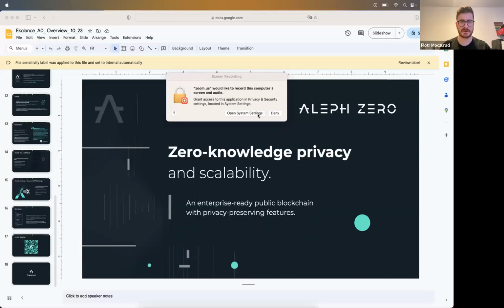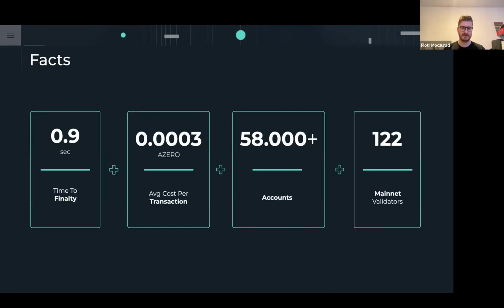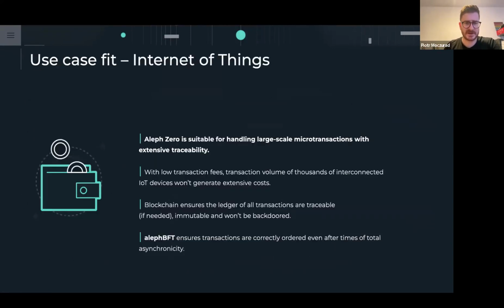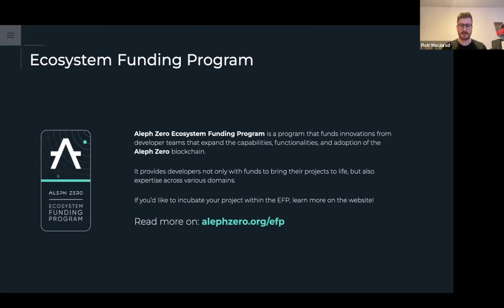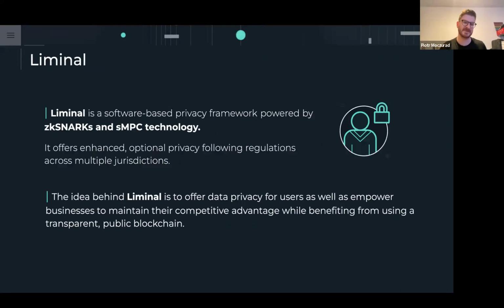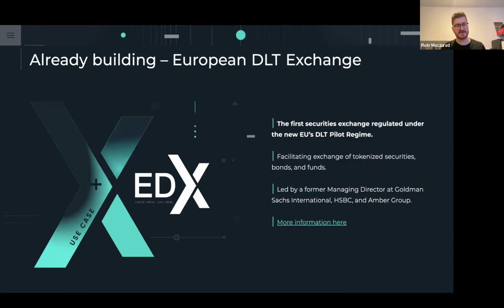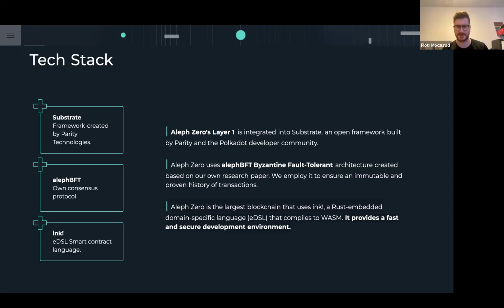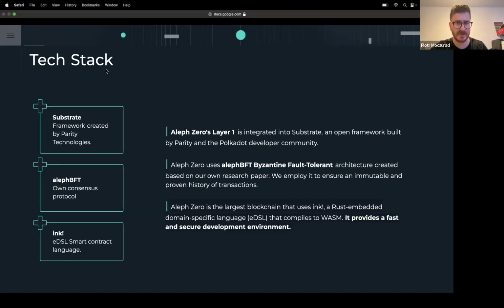Aleph Zero Hackathon Information Session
Aleph Zero is launching an online hackathon on techFiesta. In this video, Piotr Moczurad, the Ecosystem Tech Lead and Blockchain Developer at Aleph Zero, gives an introduction to Aleph Zero and shares the expactations about the hackathon.

The Hackathon with a prize pool of 3500 USD starts on 27th November 2023 and ends on 15th December 2023.